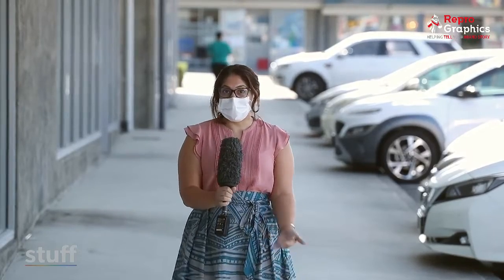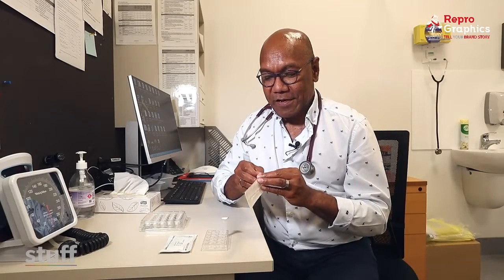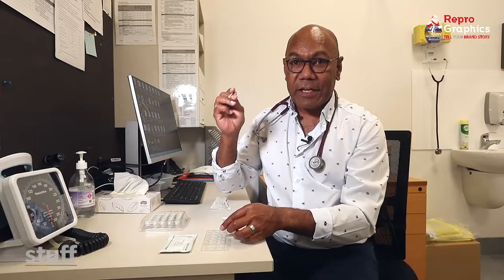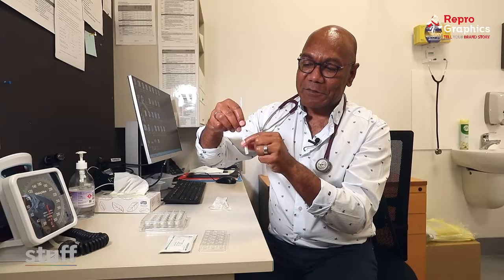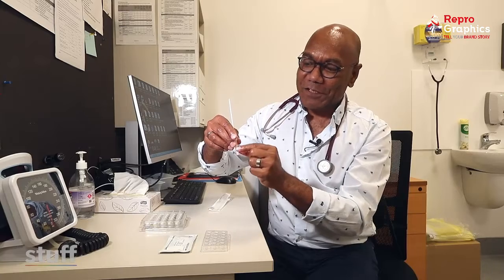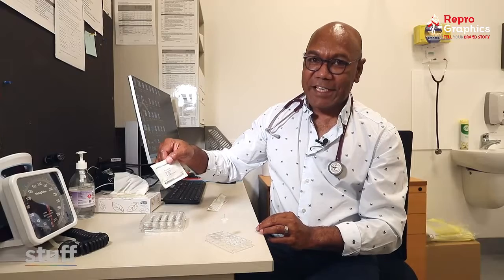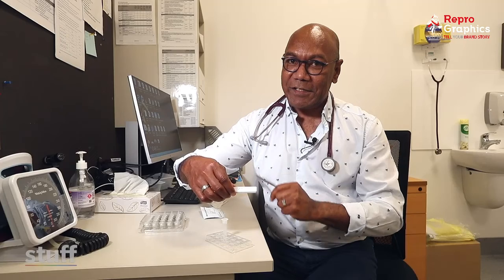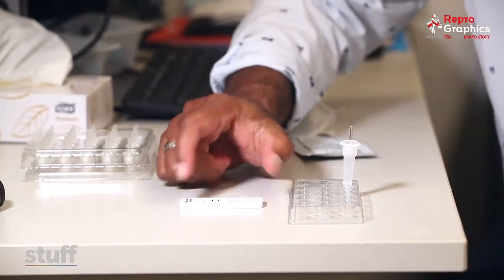How to use the Rapid Antigen Test - courtesy Stuff